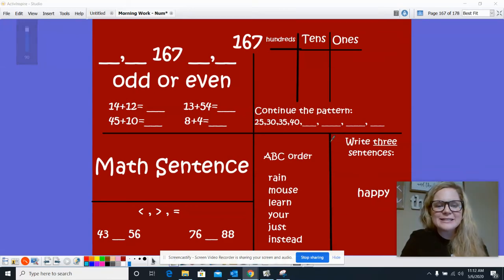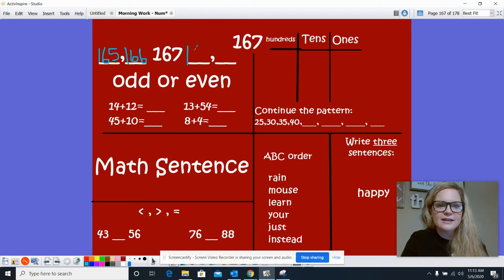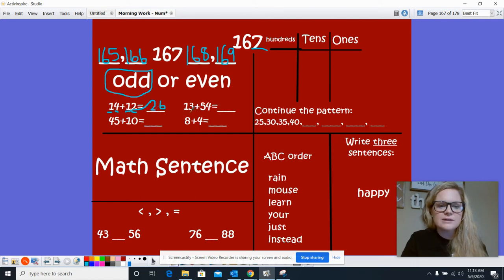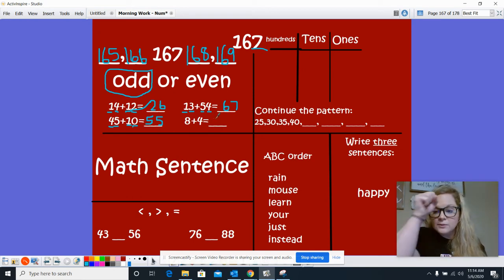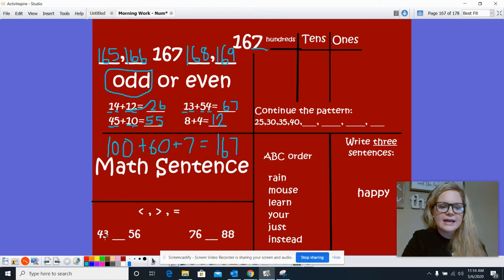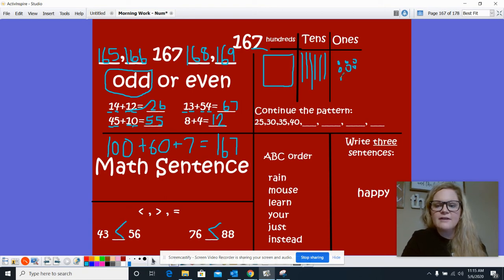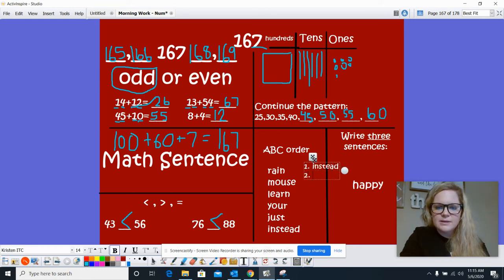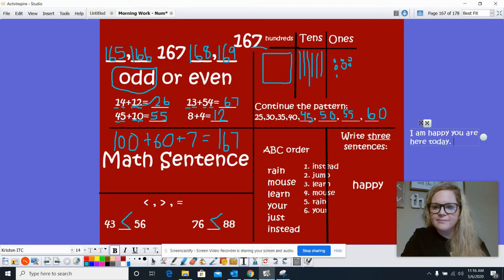5/20 Morning Work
Morning Work for 5/20